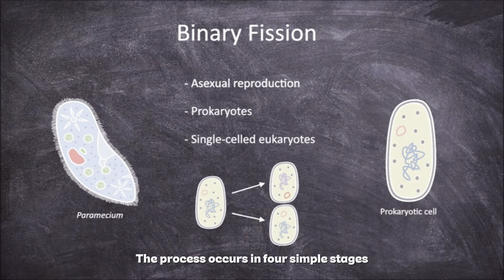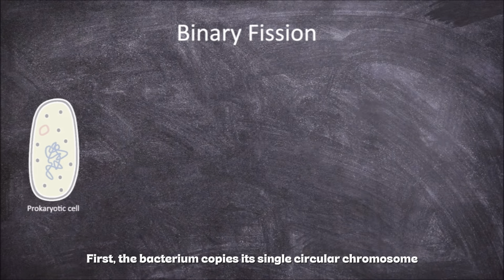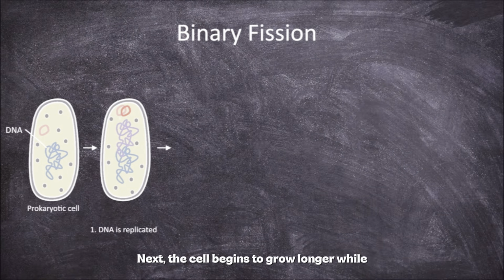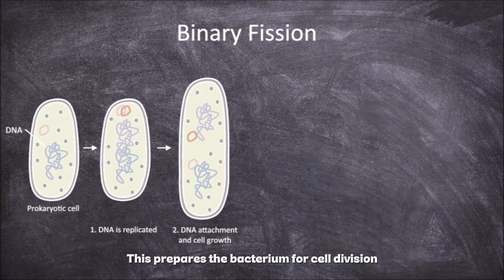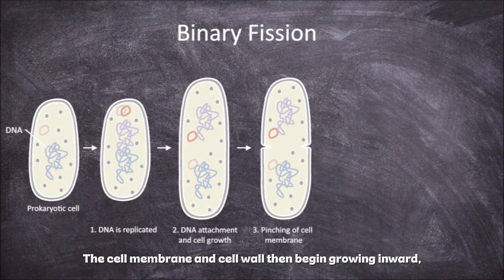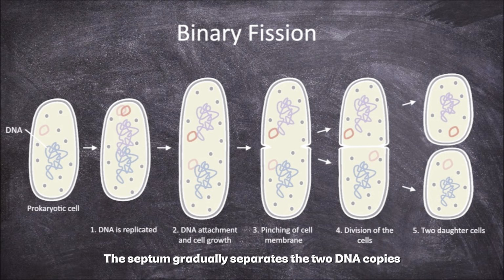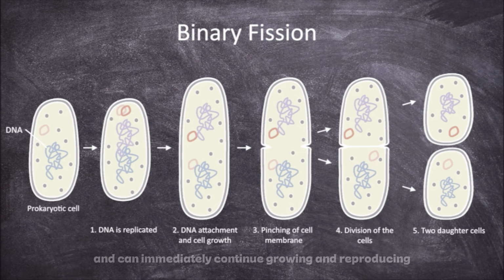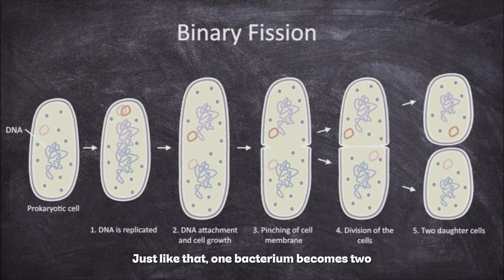Biology || Cell Division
References:

National Cancer Institute. (1987). Normal and cancer cells illustration [Illustration].

National Cancer Institute. (1989). Normal and cancer cells (labeled) illustration [Illustration].

National Cancer Institute. (1990). Cell division [Illustration].

National Cancer Institute. (2024). What is cancer?

National Center for Biotechnology Information. (2023). Process of cell division (mitosis). In InformedHealth.org.

OpenStax. (2022). Biology 2e. OpenStax, Rice University.

Reece, J. B., Urry, L. A., Cain, M. L., Wasserman, S. A., Minorsky, P. V., & Orr, R. B. (2024). Campbell Biology (13th ed.). Pearson.

World Health Organization. (2025). Cancer.